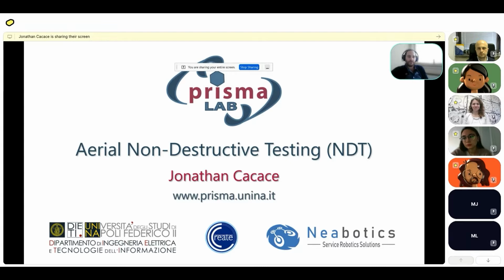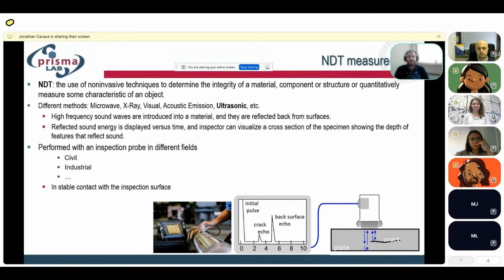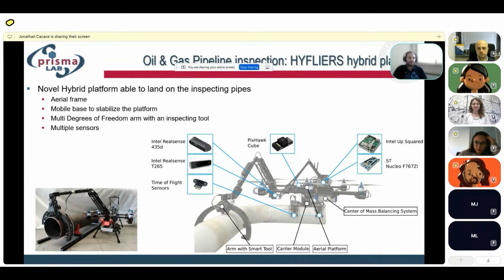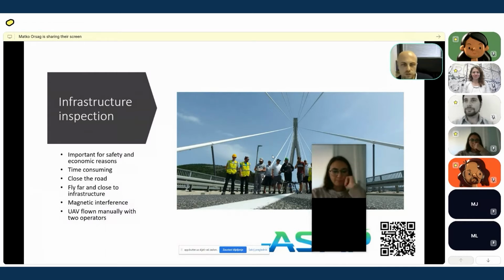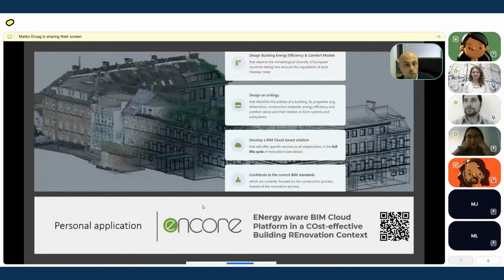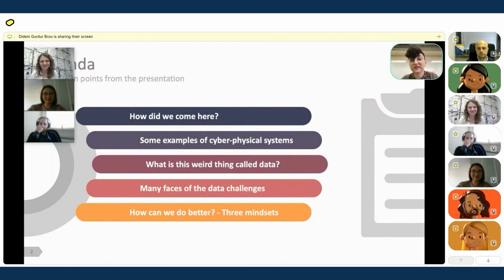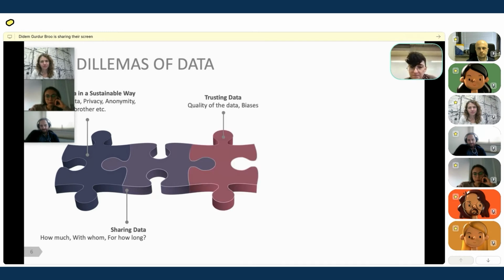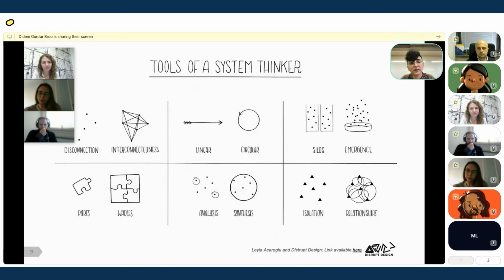Workshop | How can we do better? Data, autonomy & AI solutions in Inspection & Maintenance robotics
Results of the most recent analysis of the wider European robotics community show a surprisingly low existence of good practices that tackle data challenges, especially in relation to autonomy and AI solutions in Inspection and Maintenance.

This workshop examines these issues and drives valuable insights from the well-known experts in the field, with particular focus on feedback from the audience.